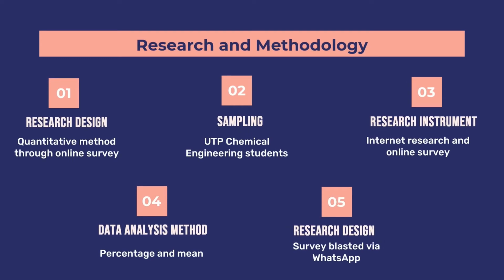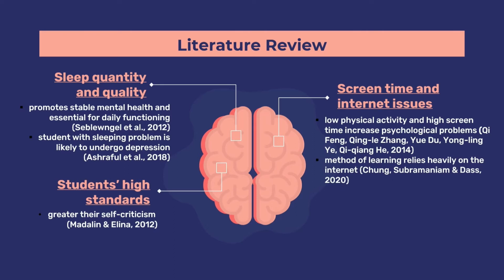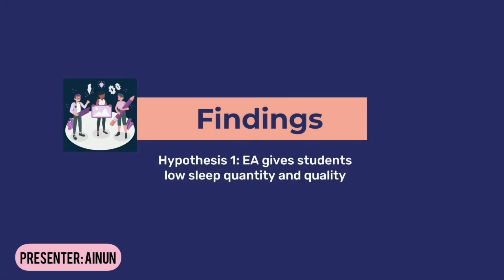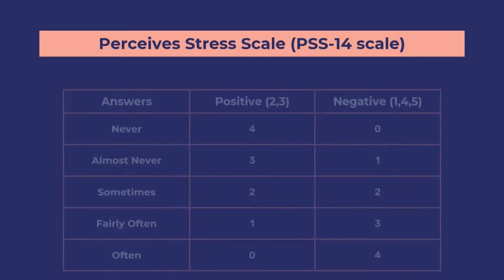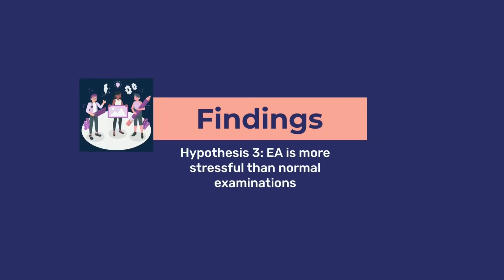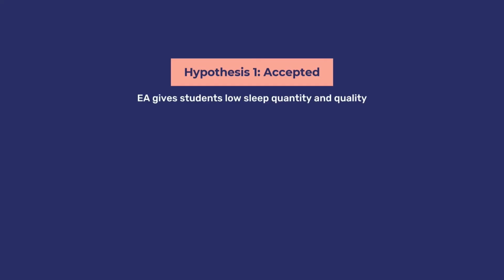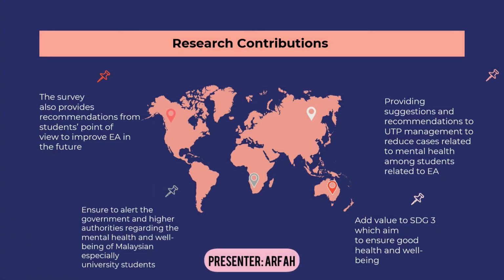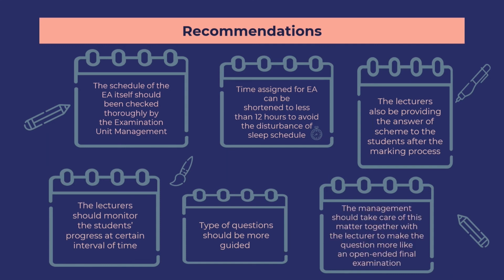HEB1023 Scientific Inquiry: Team 7 [September 2020]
This video summarize the important points from our research paper which study the effects of Extended Assignment on UTP Chemical Engineering Students' mental Health.